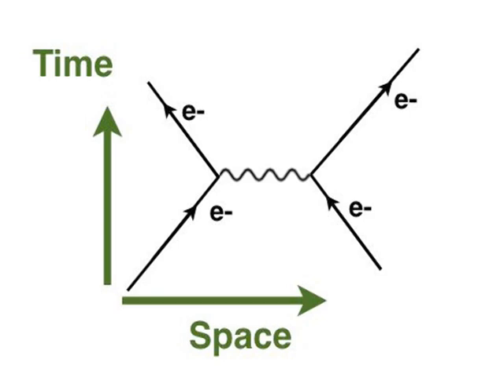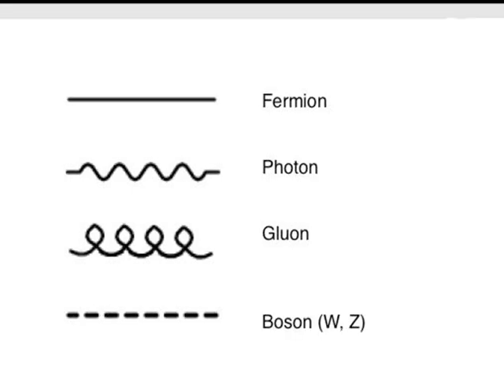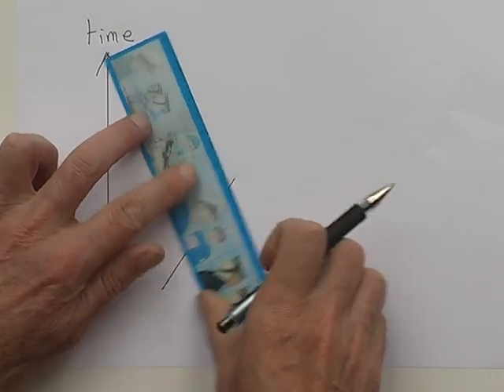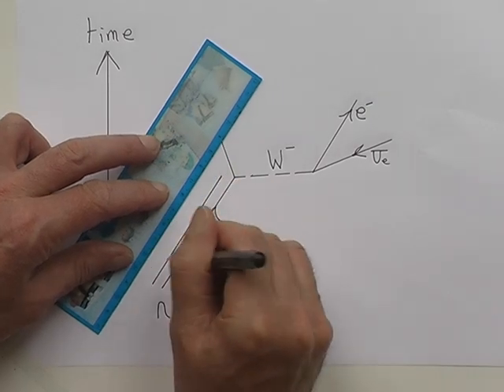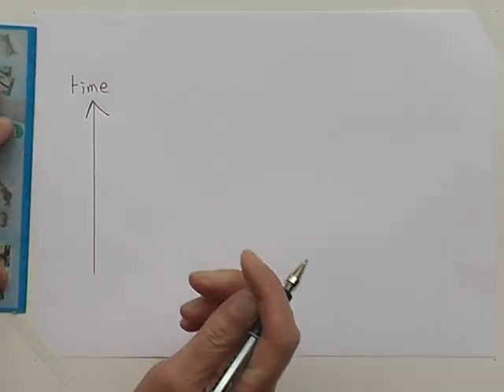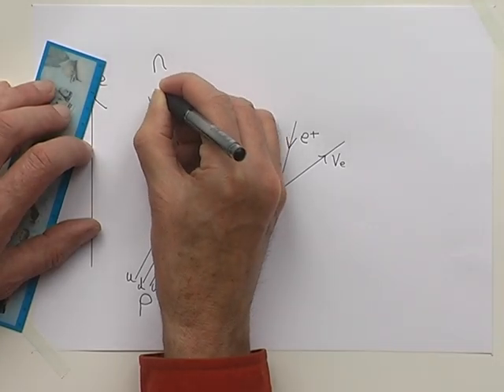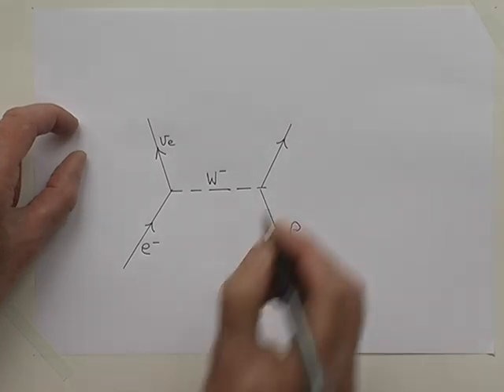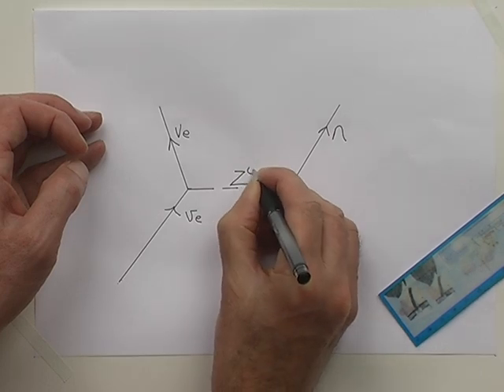Feynman diagrams-a beginners guide in 6 minutes: from fizzics.org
Feynman's represent the interaction between sub-atomic particles. The video looks at the interpretation of the diagrams using some common examples.